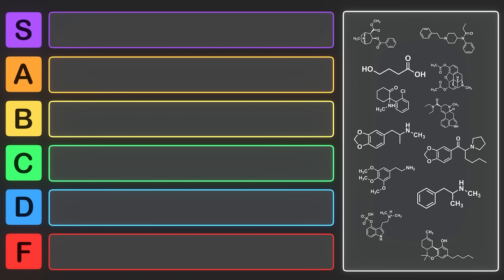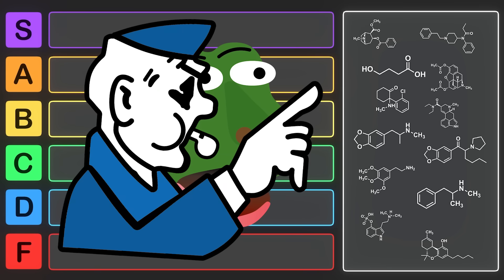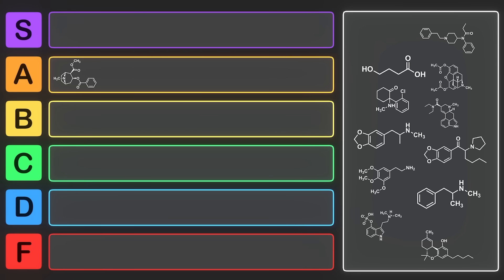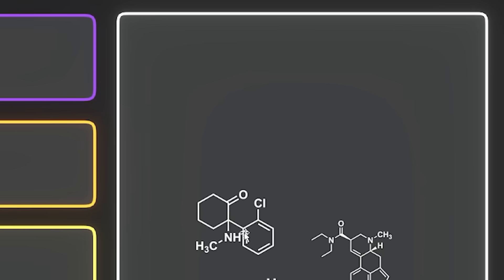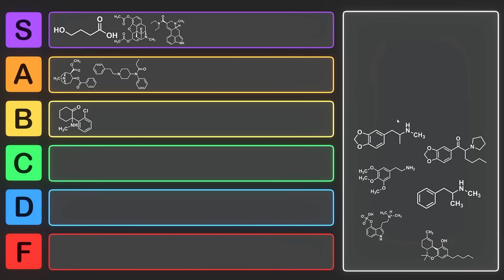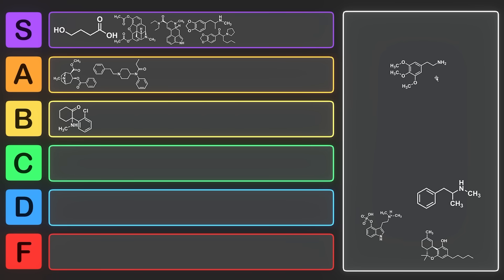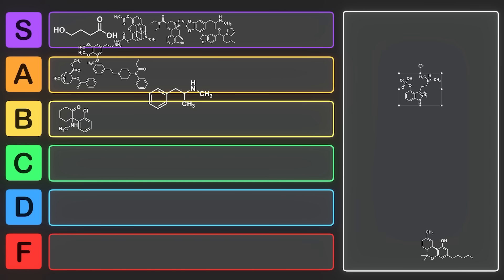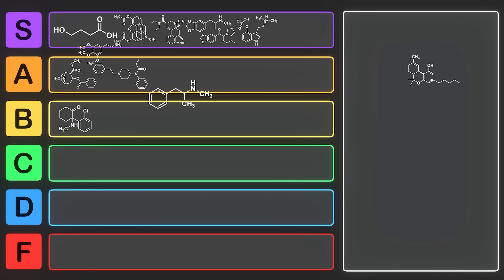Which Drugs are the Most Illegal?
This video discusses the scheduling of several common drugs within the United States.

Clarifications: THC is Schedule II for Syndros, one formulation of THC, and THC is actually Schedule III for Marinol, another formulation of THC, but aside from these products, THC is Schedule I
Sodium oxybate (a salt of GHB) is also listed as Schedule III even though GHB is Schedule I

You can check out Jordan's book "Bizarro: The Surreal Saga of America’s Secret War on Synthetic Drugs and the Florida Kingpins It Captured" here: